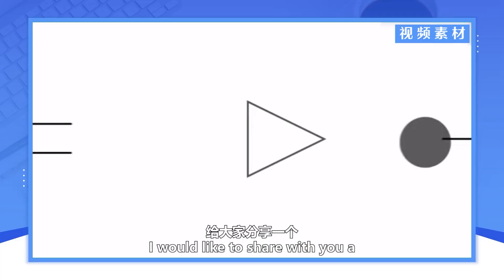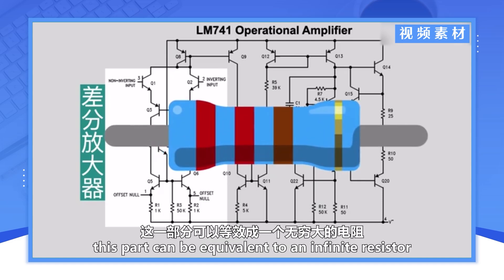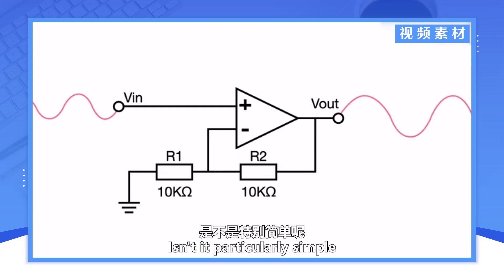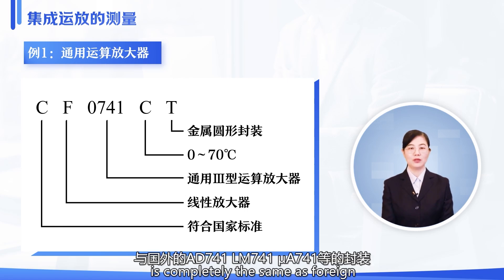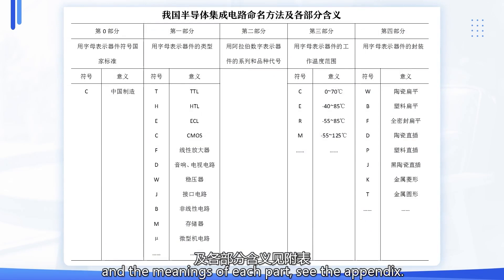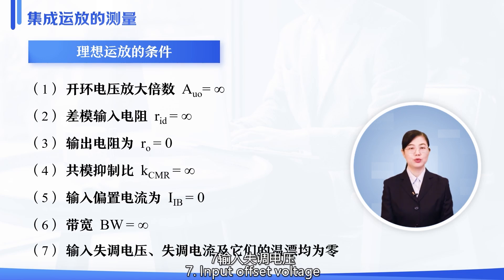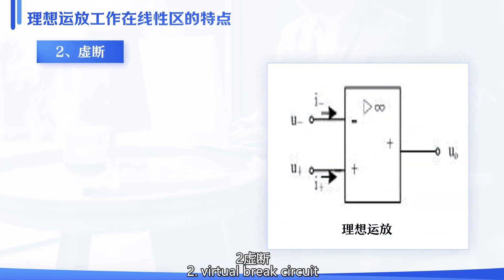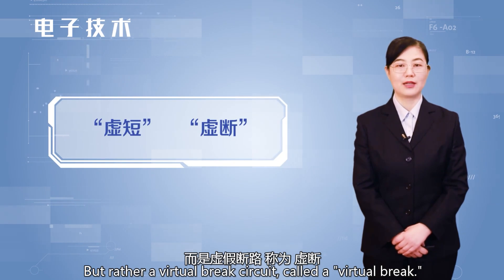3 2 Measurement of Integrated Operational Amplifiers